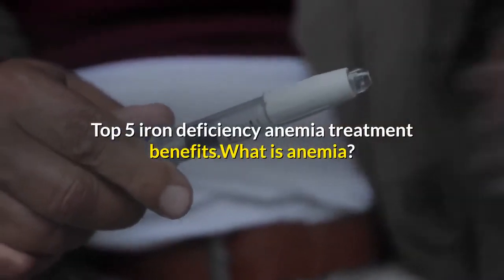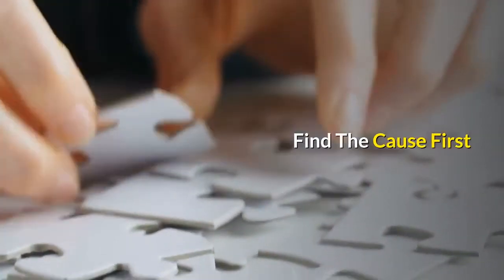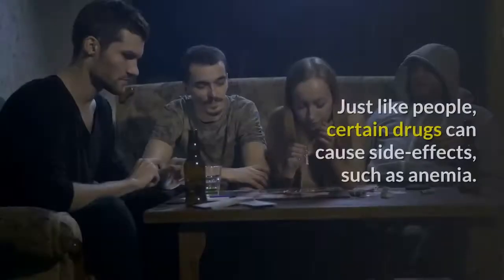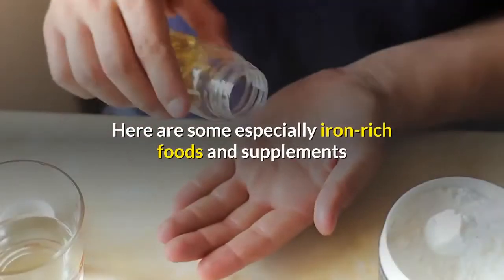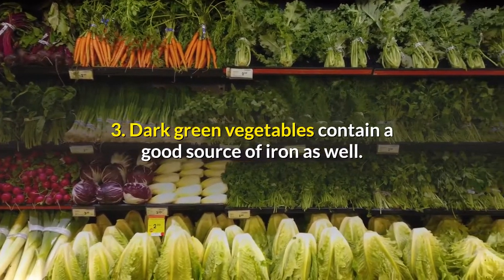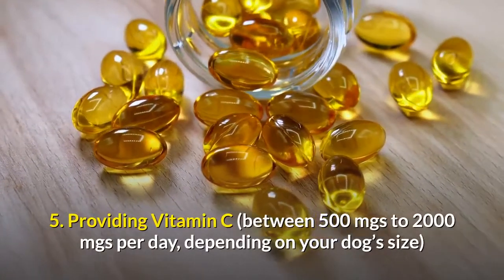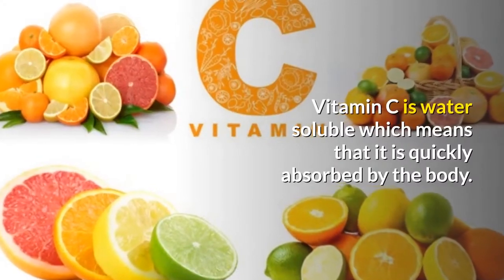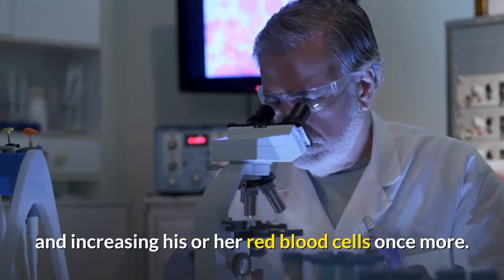top 5 iron deficiency anemia treatment benefits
Top 5 iron deficiency anemia  treatment benefits.What is anemia? It is a serious condition caused by red blood cell loss. Lack of iron in the diet is usually the culprit. However with animals, anemia is usually caused by parasitic worms or fleas that feed on blood and tissues. On occasion, it can also be caused by a toxicity from exposure to certain drugs.

Find The Cause First

Is it possible that your dog has anemia? Symptoms to watch for are pale or white gums, signs of weakness and a fast pulse.

The first step in reversing this condition is to remove the cause. If your dog has fleas or intestinal parasites, start on a program to rid your pet of these pests as soon as possible.

Is your dog on any medications? Just like people, certain drugs can cause side-effects, such as anemia. If you suspect that this may be the cause of your dog’s anemia, you will need to consult your veterinarian about switching your pet to a new medication.

Treatment For Canine Anemia

The good news is that anemia is a condition that can easily be treated by providing your dog with a diet rich in iron, protein and vitamin B12. Here are some especially iron-rich foods and supplements that should boost the growth of his red blood cells:

1. Beef liver is rich in iron, protein, B complex, and B12. It’s one of the best ways of supplementing your pet’s diet with iron.

2. Kelp powder is another good choice to add to your dog’s food, as it contains iodine and other trace minerals.

3. Dark green vegetables contain a good source of iron as well. Just be careful about feeding too much gassy vegetables such as broccoli.

4. Vitamin B12 along with nutritional yeast can offer many of the same benefits as liver, although a natural food source is always a better pick. However, if you just can’t stand the thought of cutting up liver chunks for your pet, this is a good alternative.

5. Providing Vitamin C (between 500 mgs to 2000 mgs per day, depending on your dog’s size) along with 200 mg to 400 mg of Vitamin E helps with the absorption of iron within the intestinal tract. This combination is also a very good antioxidant. Give one Vitamin E a day, but divide up the dosage of Vitamin C to 3 times a day. Vitamin C is water soluble which means that it is quickly absorbed by the body. It needs to be replenished throughout the day to be most effective.

Be sure to check with your veterinarian if you believe your pooch has the signs of anemia. Get proper blood tests done to rule out any other possible problems or causes as well. Following the above dietary recommendations should help get your dog back to replenishing and increasing his or her red blood cells once more.